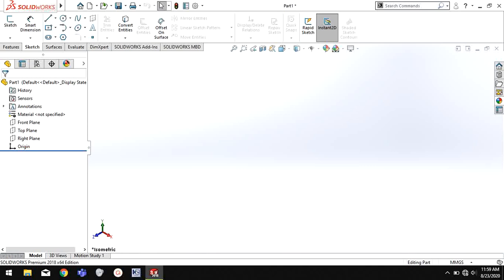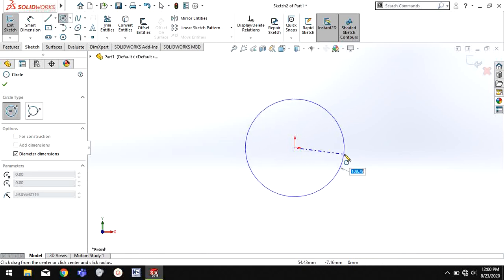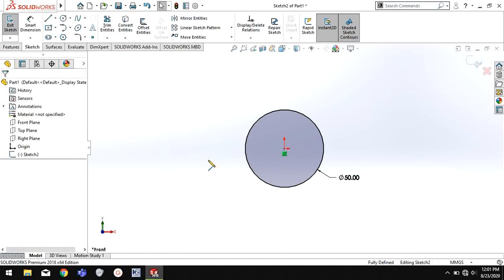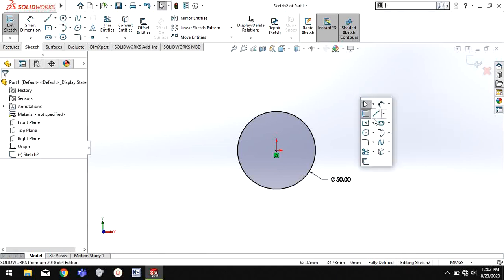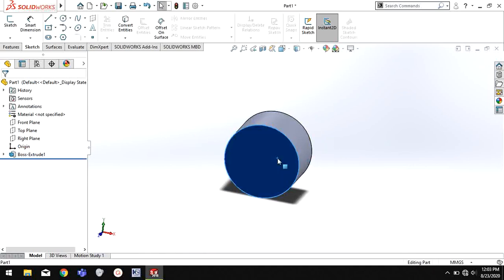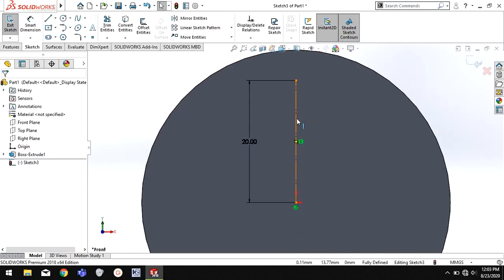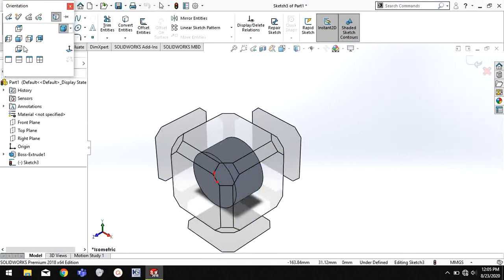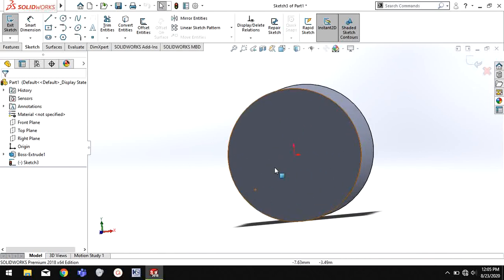SOLIDWORKS shortcuts to make working faster and easier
watch this video to understand the shortcuts in solidworks which will enable you to work at a faster rate and make your work easier